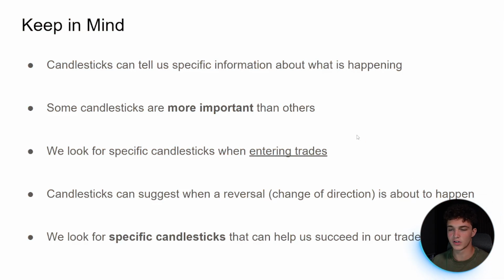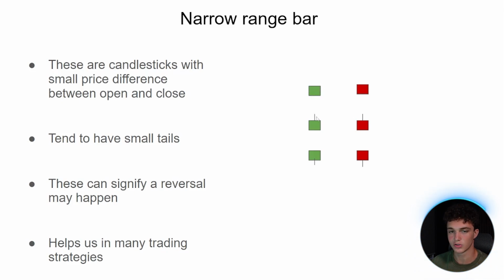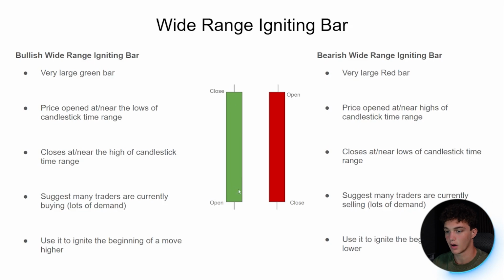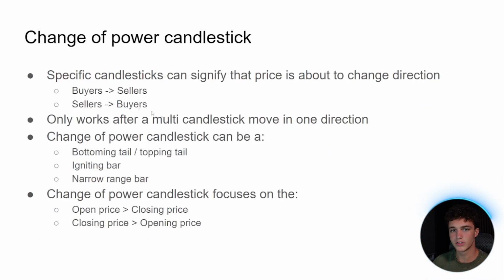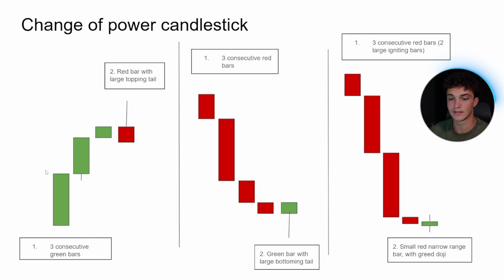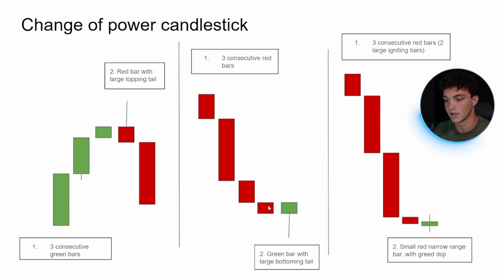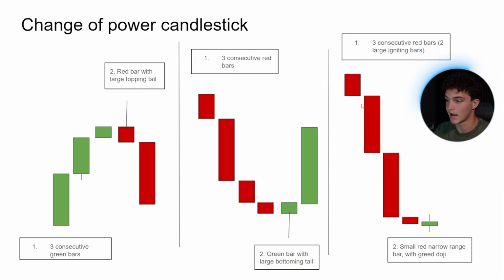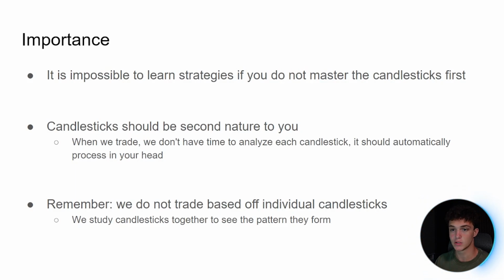ULTIMATE CANDLESTICK COURSE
This is part three of me teaching you the anatomy of candlesticks.